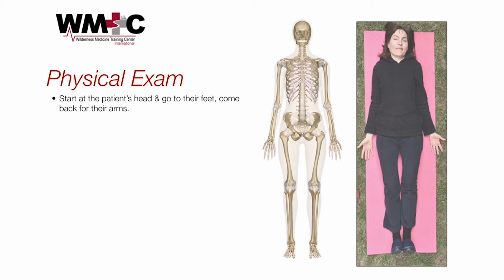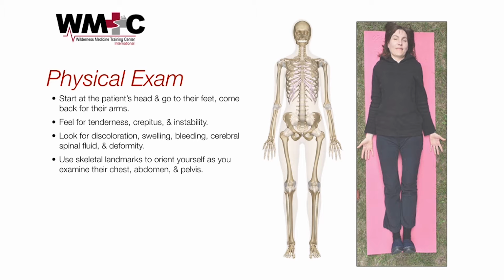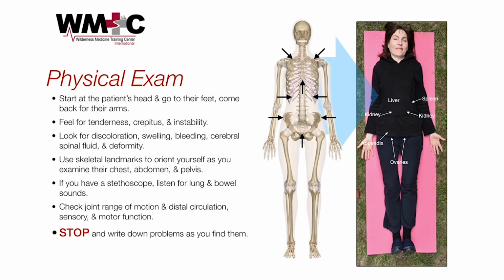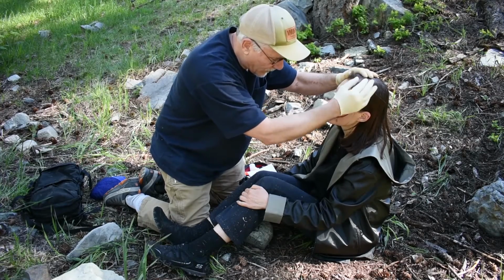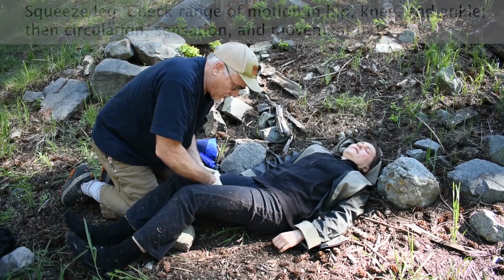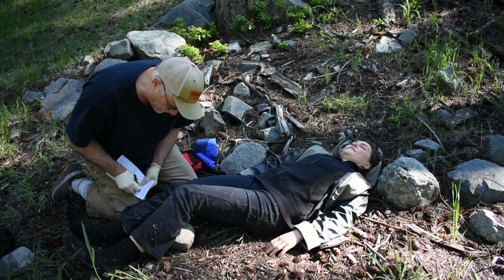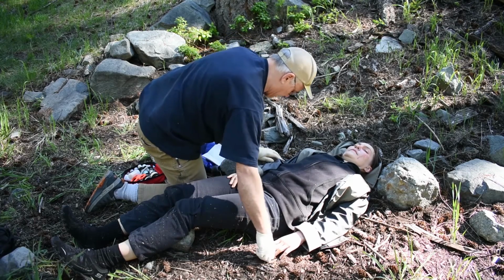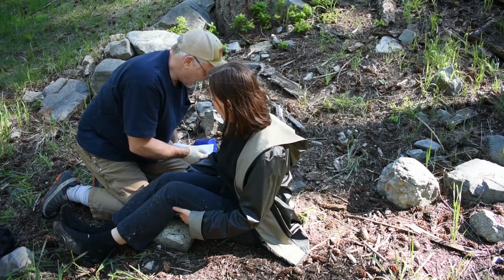Physical Exam Video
This video explains the importance of understanding skeletal landmarks and how to do a good physical exam. if you are interested in online and in-person courses in wilderness and remote medicine, need a first aid kit or supplies, or are looking for high-quality print and digital field manuals.